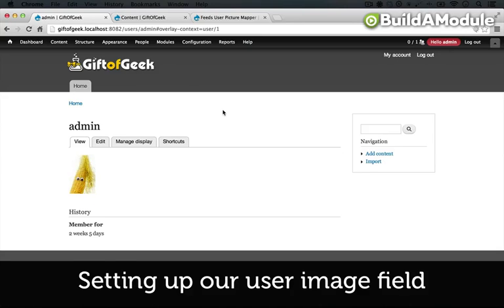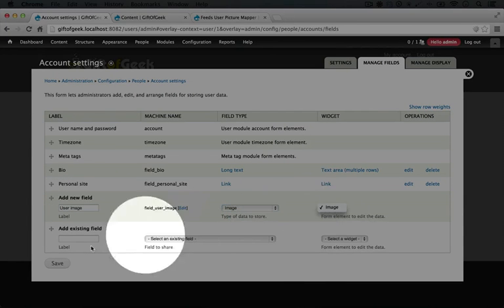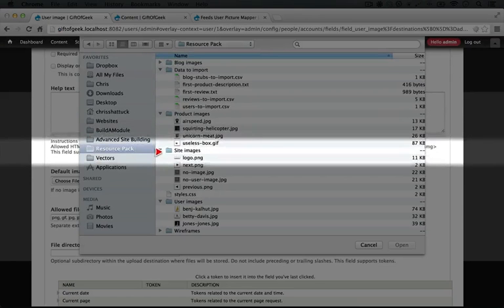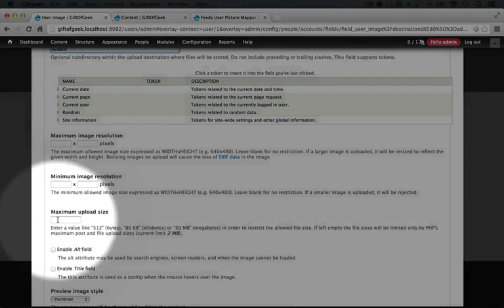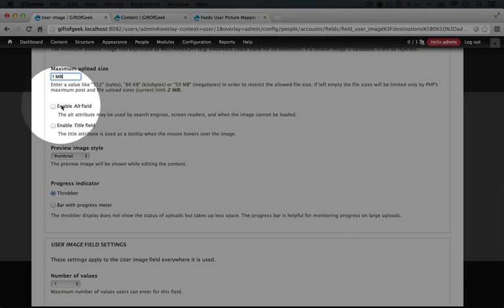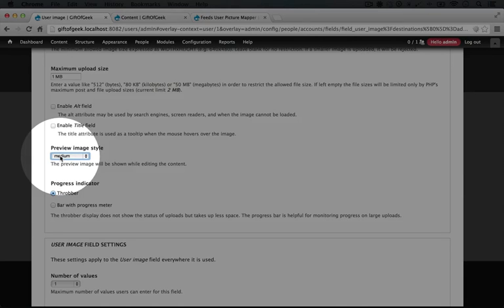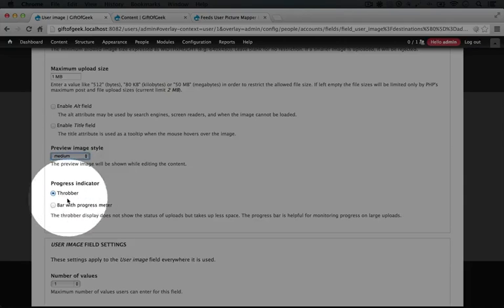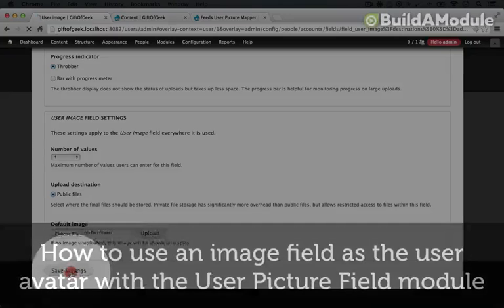132. Setting up our user image field (a Drupal how-to)